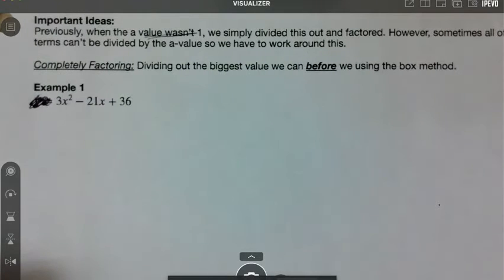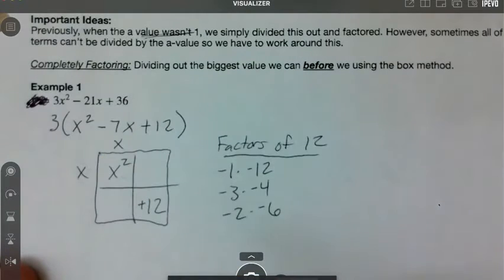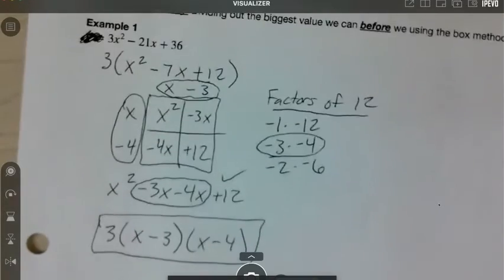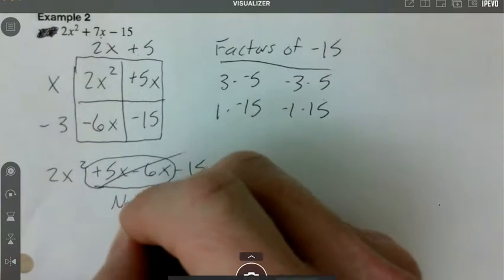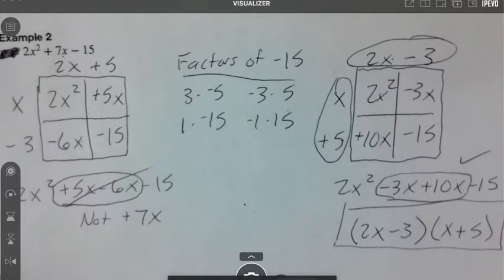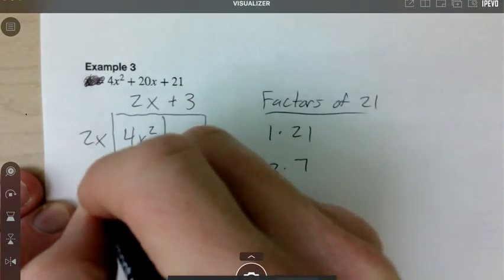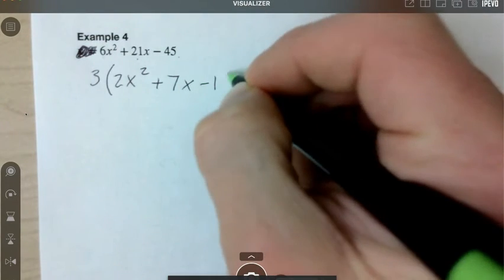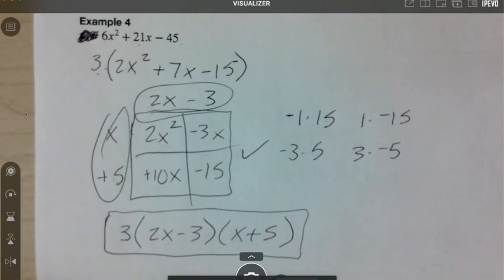Special Cases of Factoring 12/10